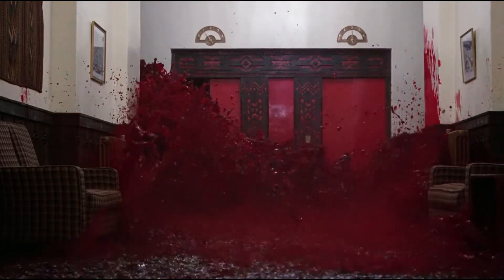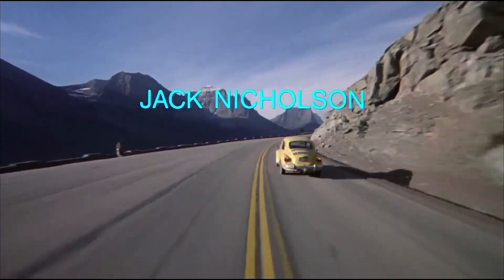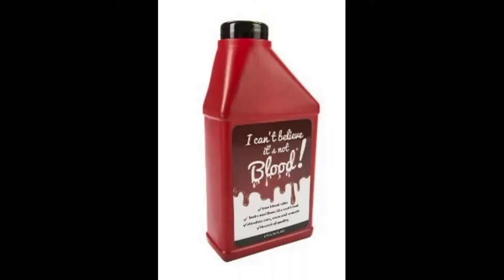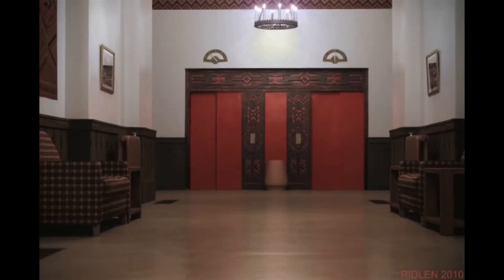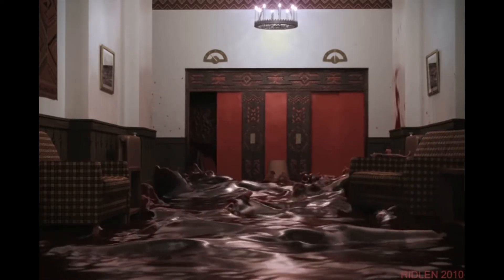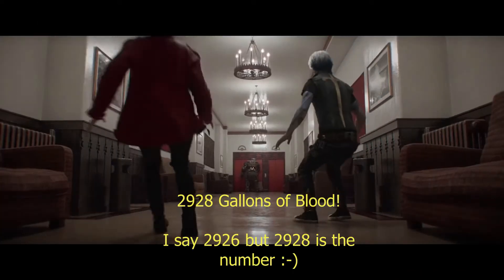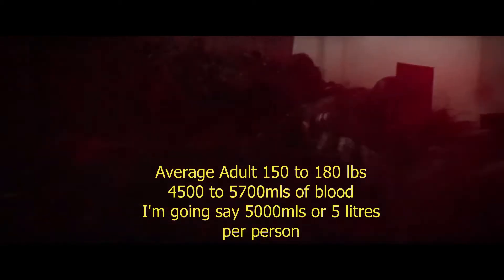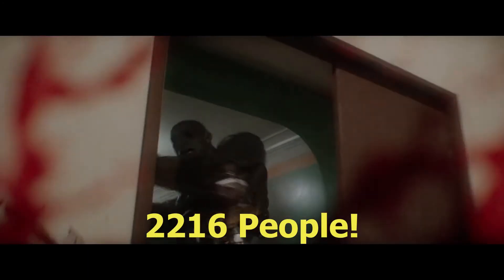Blood Elevator from The Shining: How much blood? and How many people to supply it?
I do what I think are some pretty accurate calculations.